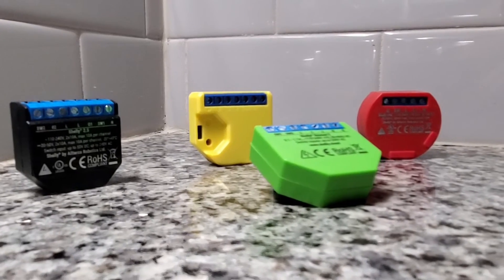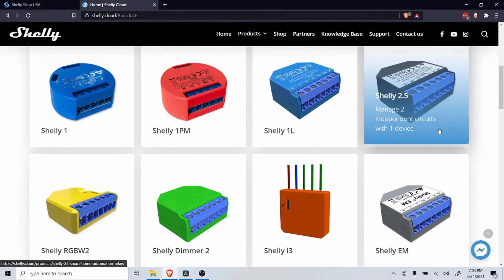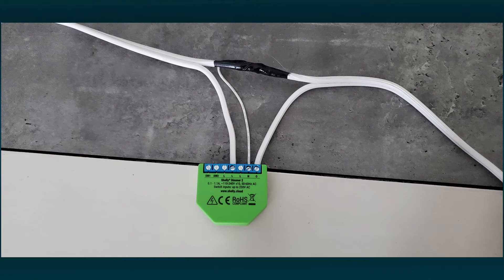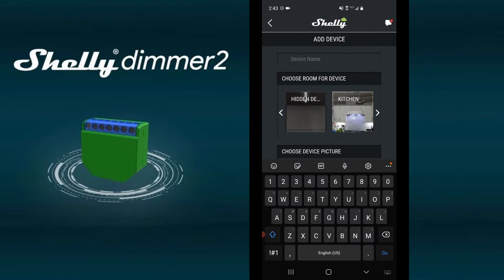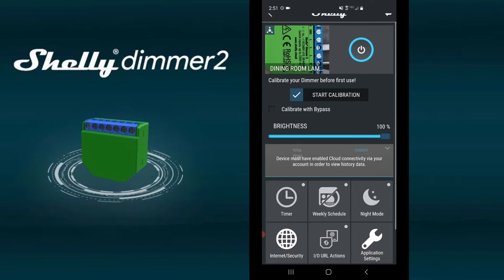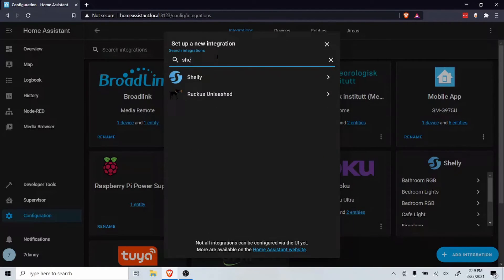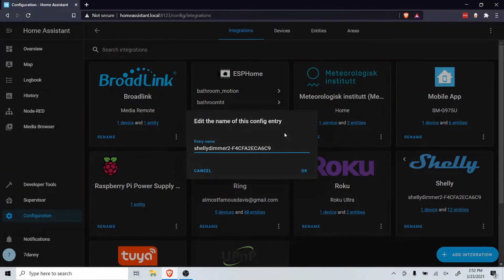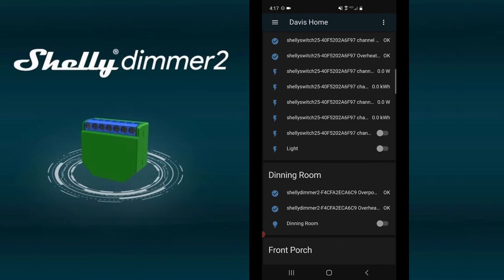Using Shelly Dimmer 2 with Home Assistant - Smart Home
Shelly produces an impressive line of Smart WiFi relays that can be ran locally to control almost anything.

The Shelly Dimmer 2 I am using in this video:

Here is everything you need to get started with Raspberry Pi

In this video I will cover the Shelly Dimmer 2 and show you how to integrate it with Home Assistant. I will use it to control a pair of lamps and add smart home dimming capability.